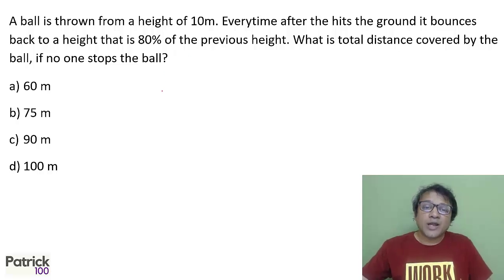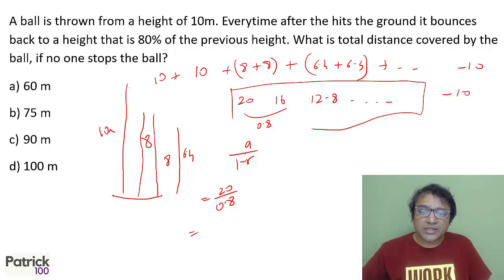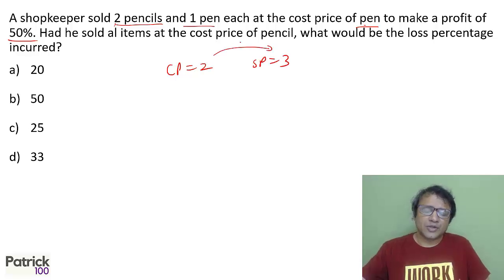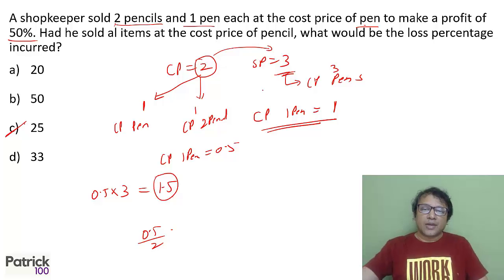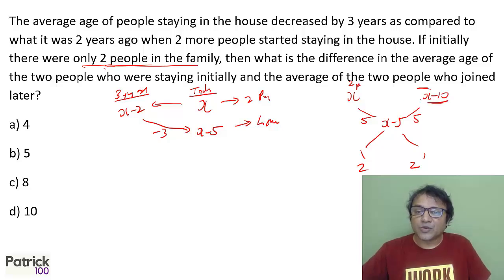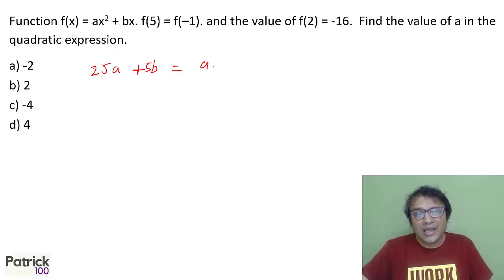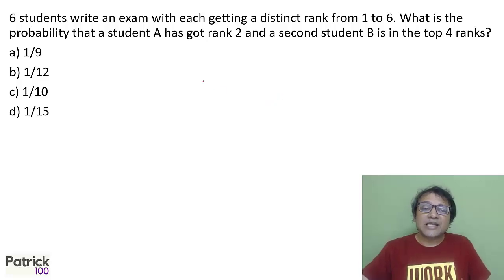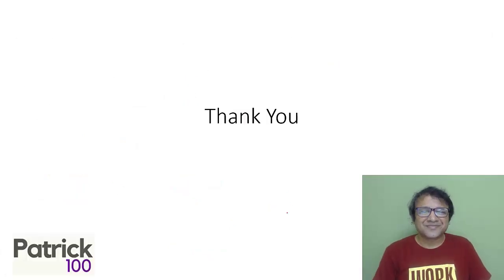Day 30 - Road to 100 Series | CAT 2025 | Practice Questions | Patrick Dsouza | 6 times CAT 100%ile